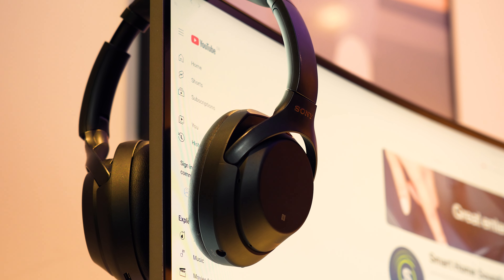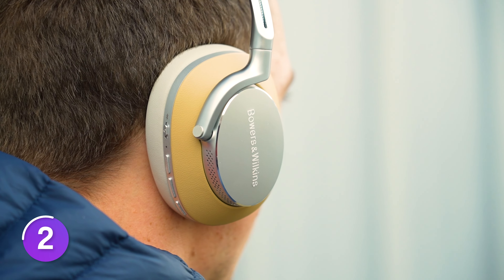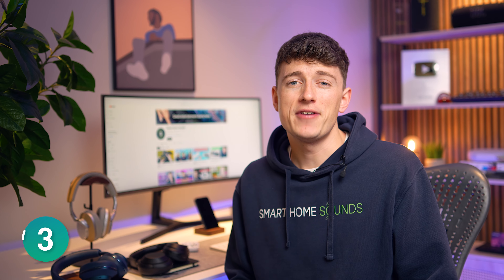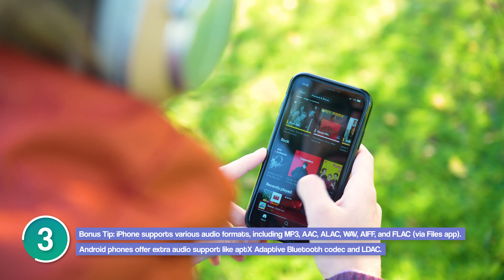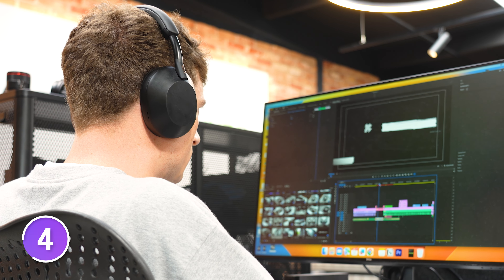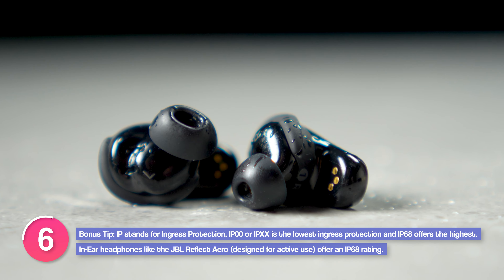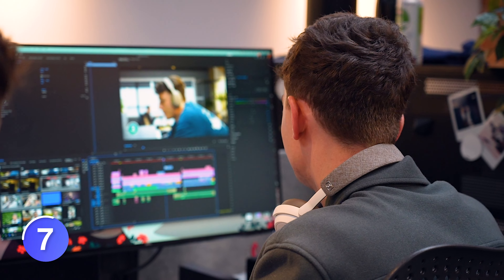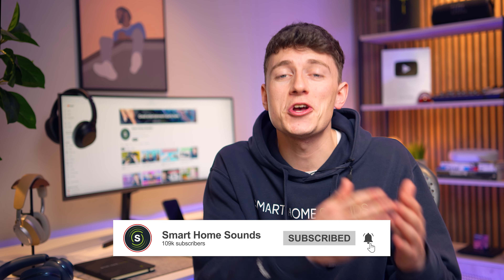Headphone Buying Guide 2024: Don't buy before watching THIS 🎧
In this video we cover our top 7 tips to help you out when it comes to purchasing your next pair of headphones.

Chapters:
00:00 Introduction
00:12 1. Wired vs Wireless
00:44 2. Headphone Type
02:03 3. Sound Quality
03:27 4. ANC & Transparency
04:25 5. Battery Life
05:04 6. Durability
05:56 7. Features

Headphones included:
- Marshall Major IV
- Sony WH-CH720N
- Sony WH-1000XM5
- Bowers & Wilkins Px8
- Bowers & Wilkins Px7 s2e
- Bose QuietComfort
- Bose QuietComfort Ultra
- Audio Technica ATH-M20x
- Sennheiser Momentum 4